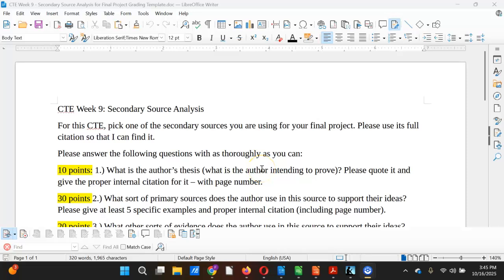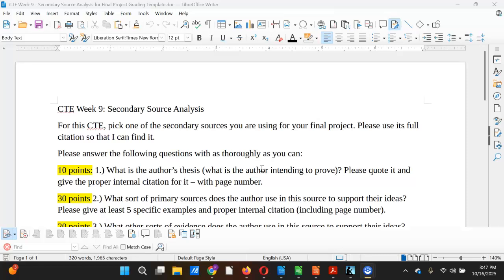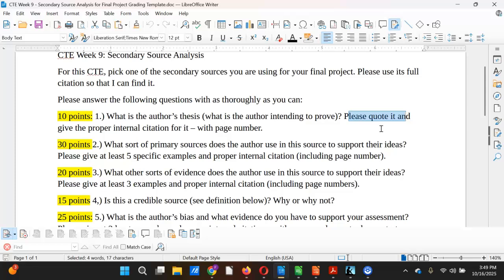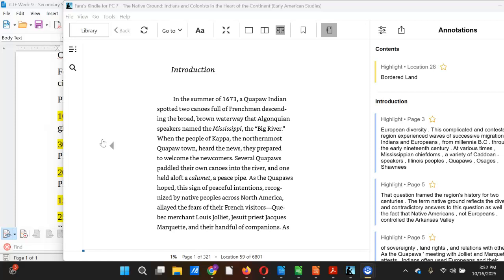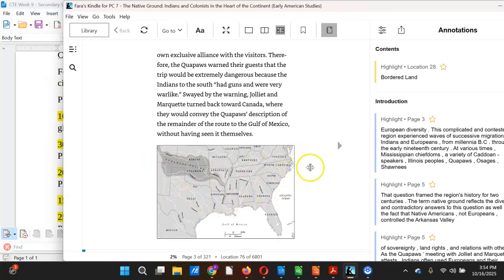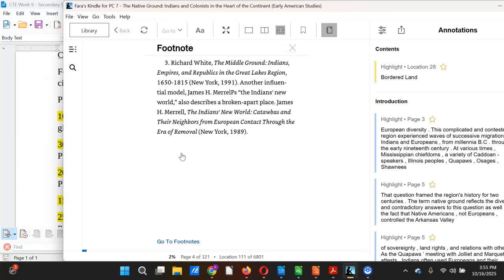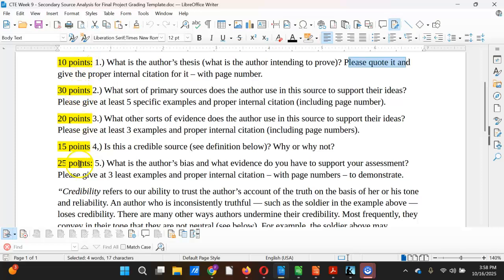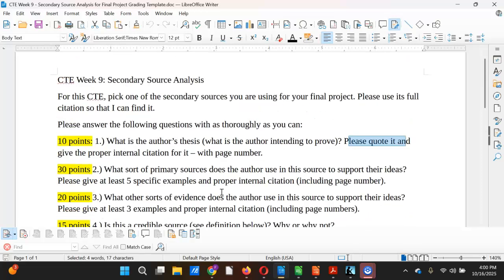CTE 9 Secondary Source Grading